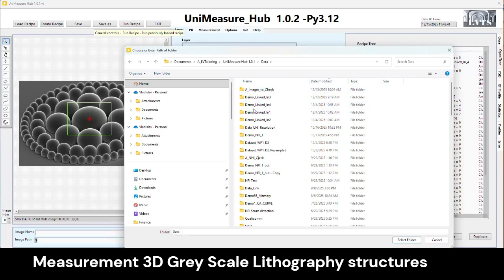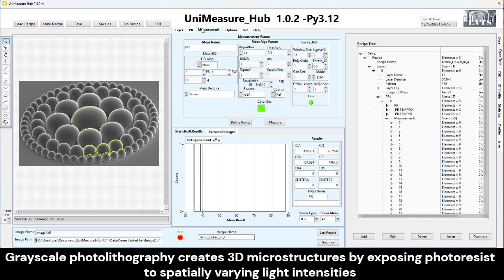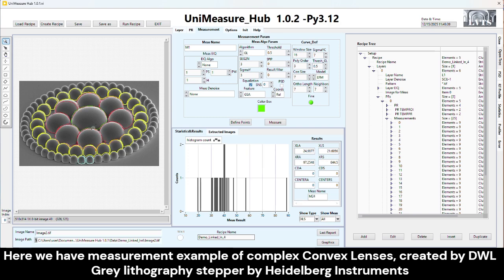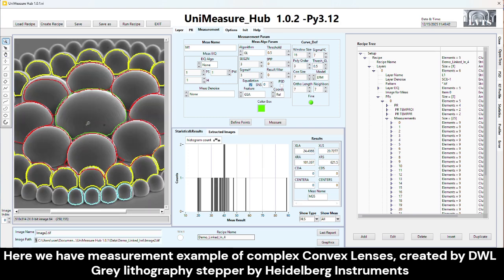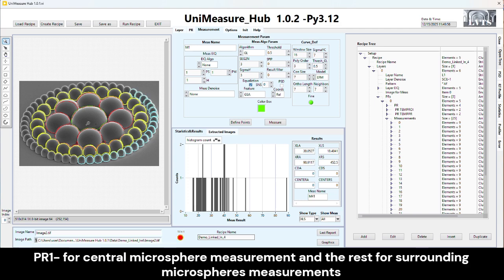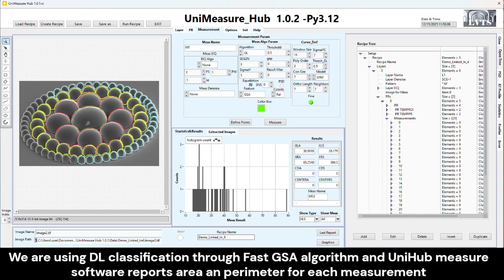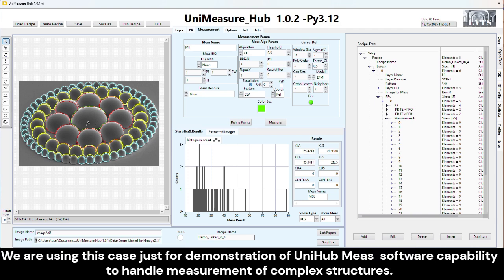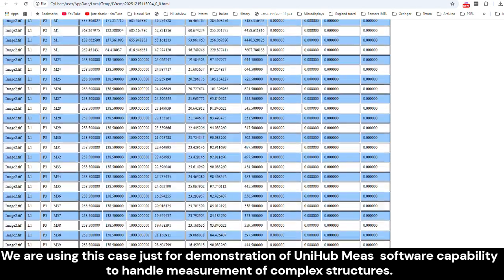Demo Linked in 4